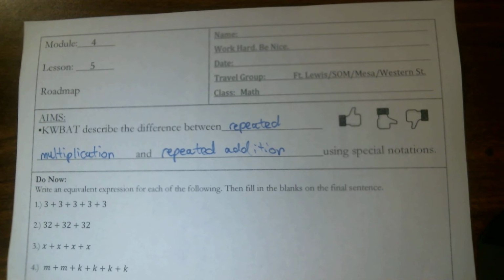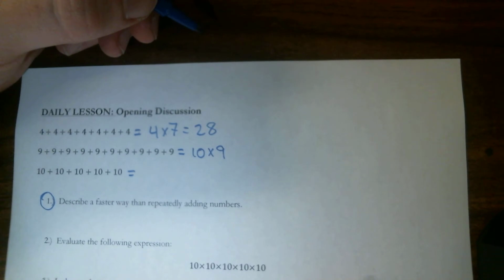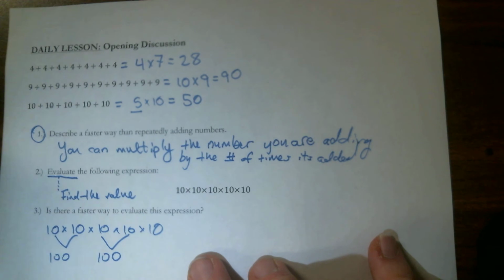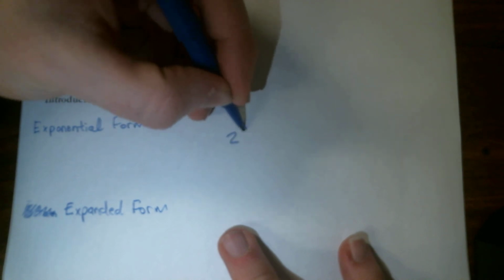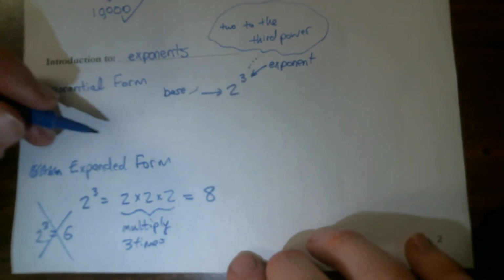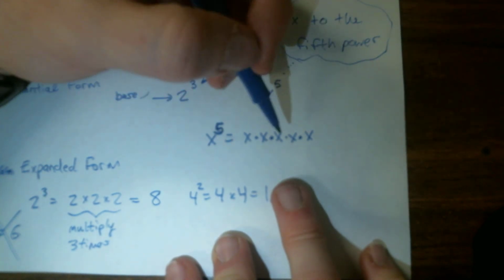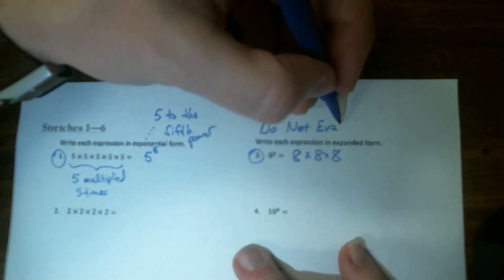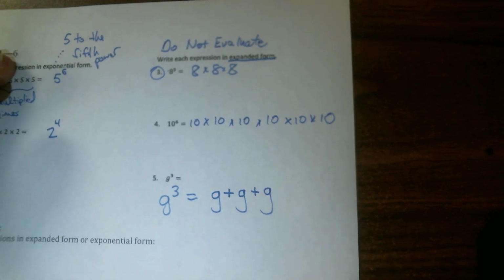Module 4, Lesson 5